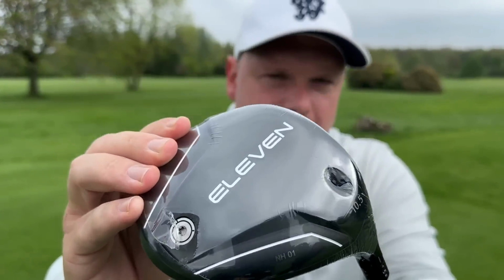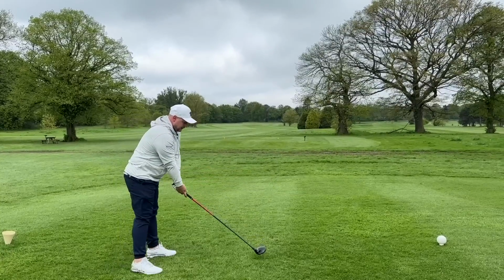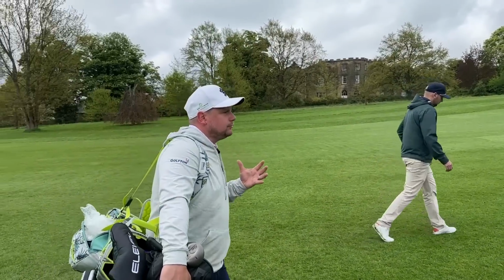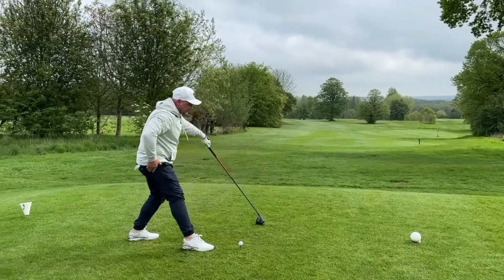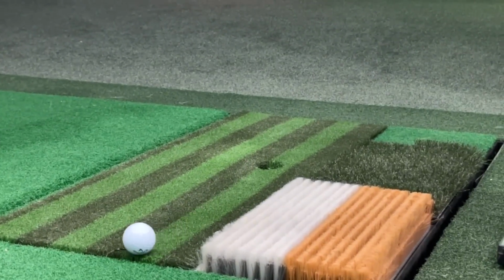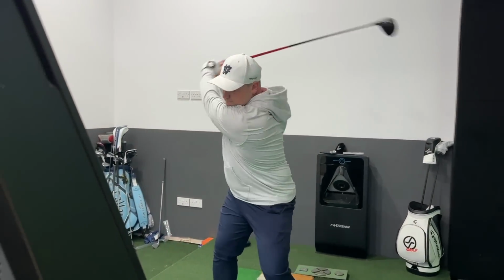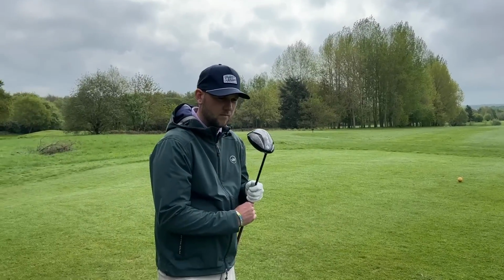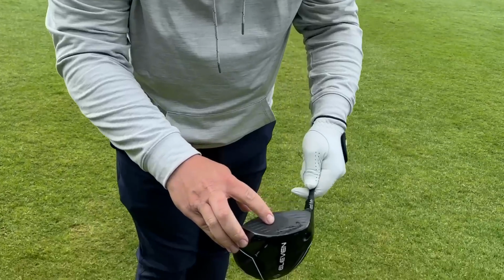This New FORGIVING Driver Is WAY TOO CHEAP, Watch Out BIG BRANDS!